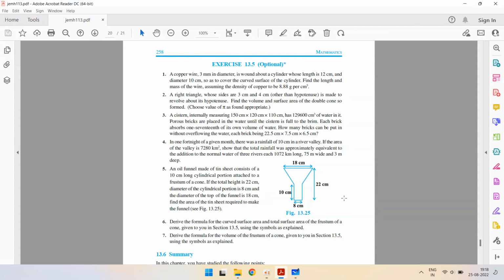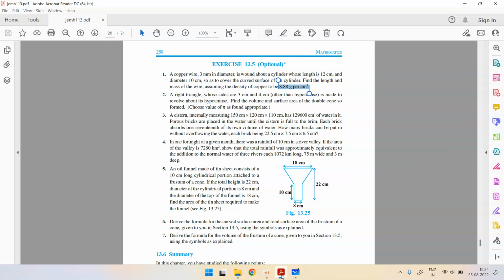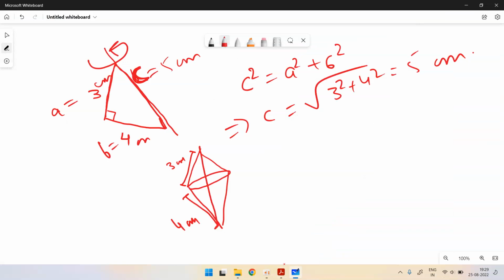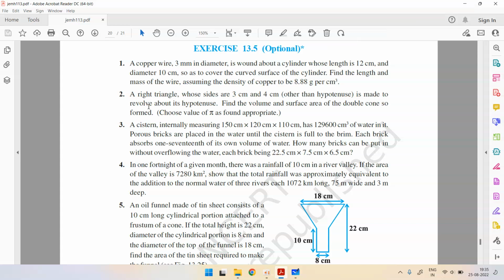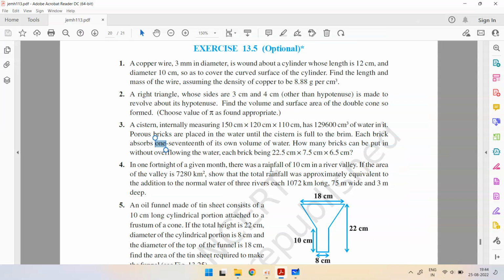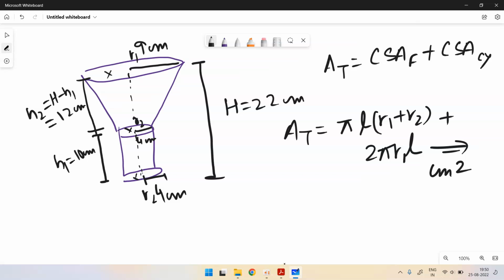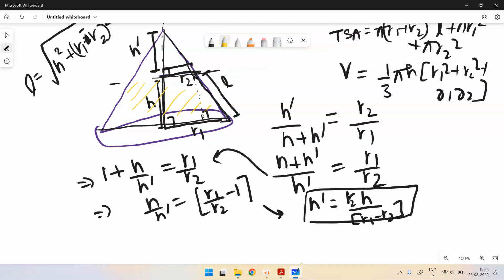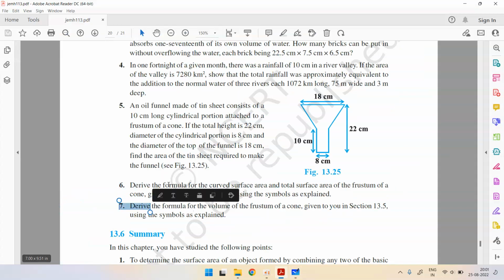SURFACE AREA AND VOLUME PART 6 LAST